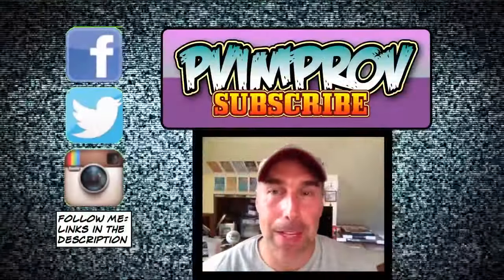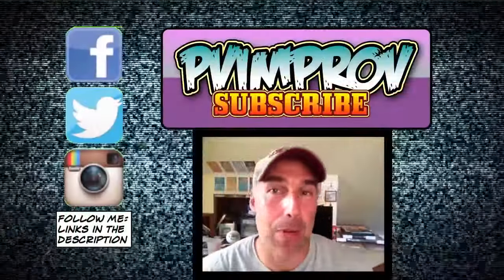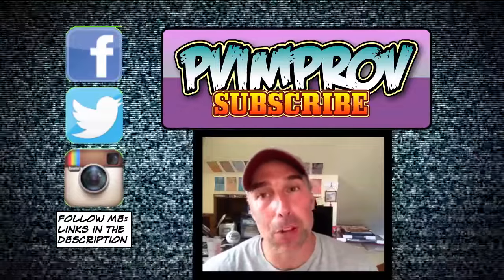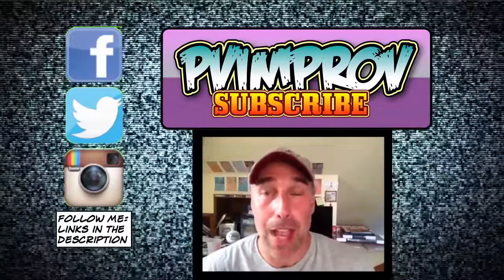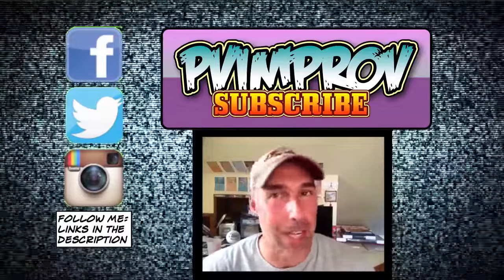Improv Tip #45 - Eat The Whole Apple (w/ Jean Villepique) (2016)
Follow Jean on Twitter:  @villepique

Paul Vaillancourt is the co-founder of the iO West and the author of "The Triangle of the Scene"

and

Amazon Kindle